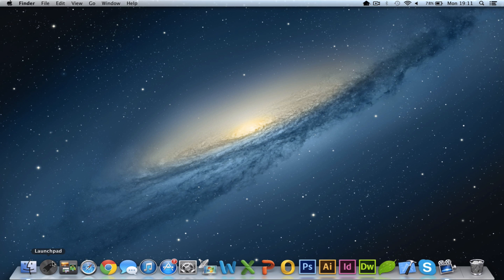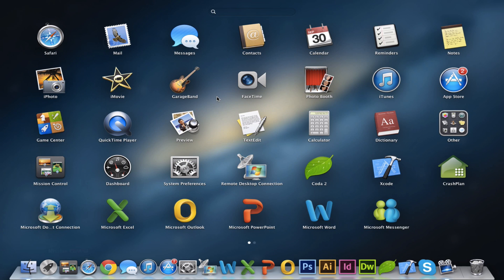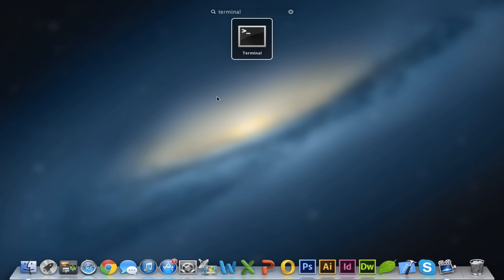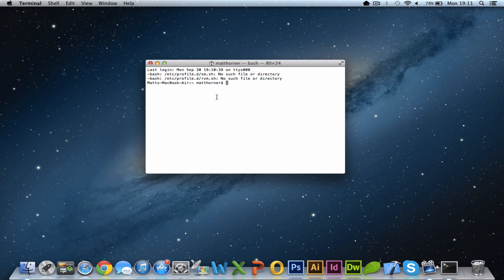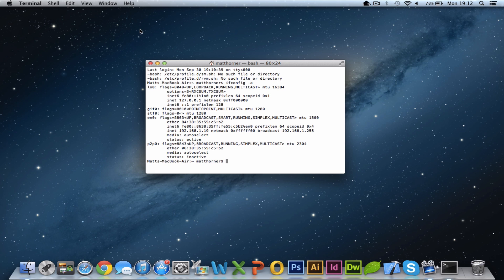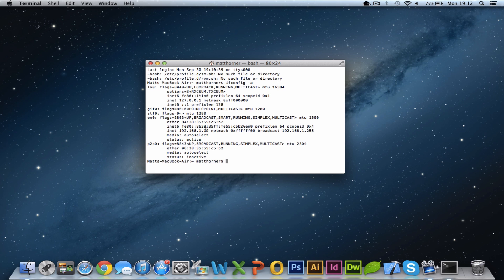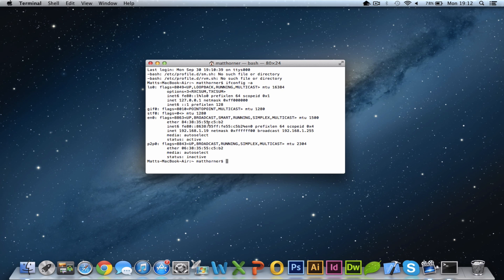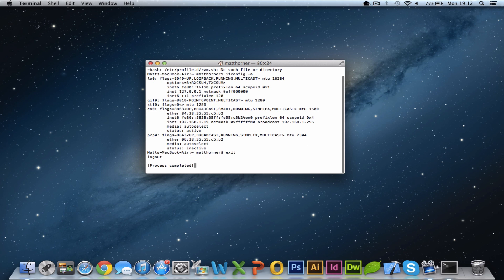How to IPCONFIG on Apple Mac OS X [HD][Guide][Tutorial] 2023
This short guide will show you how to use the IPCONFIG utility that is commonly used by Microsoft Windows engineers on a Apple Mac OS X Operating System. This will give you information such as you MAC address, IP Address, Gateway etc.